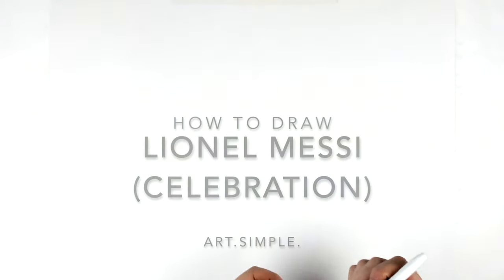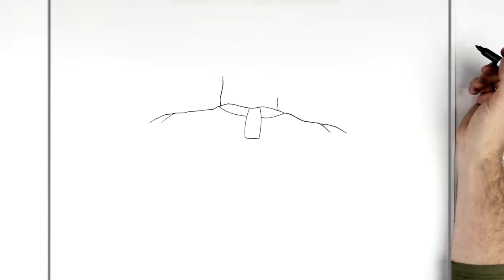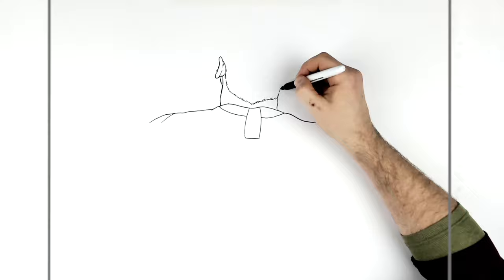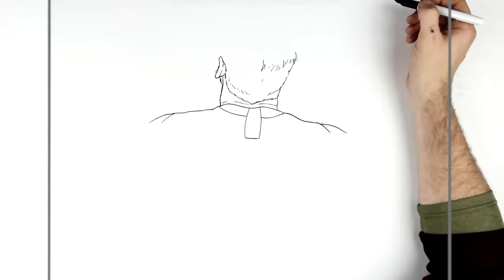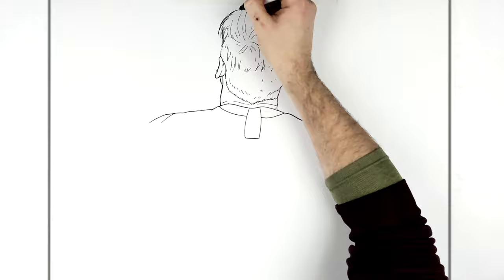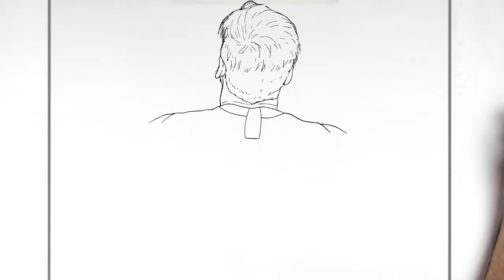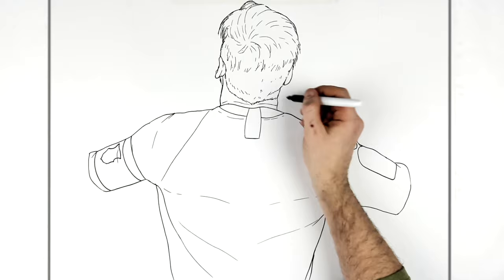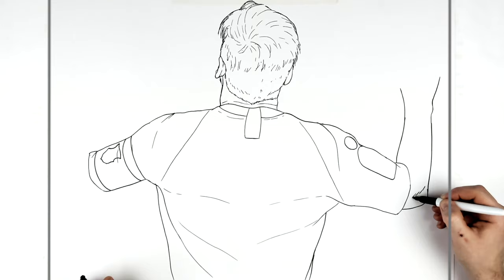How To Draw Messi (Celebration) | Step By Step | Football/Soccer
Learn How To Draw Lionel Messi's Goal Celebration